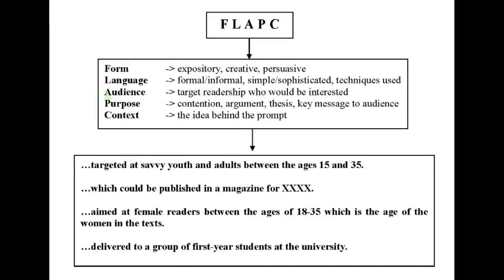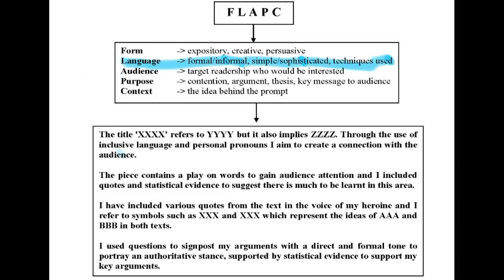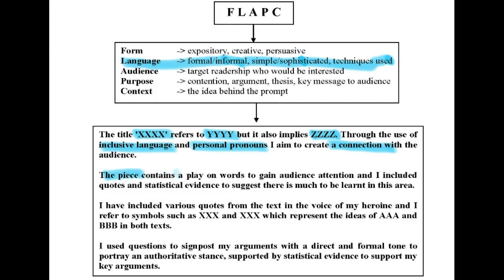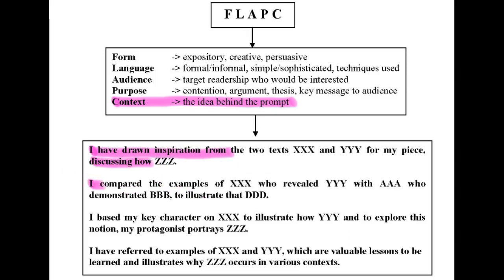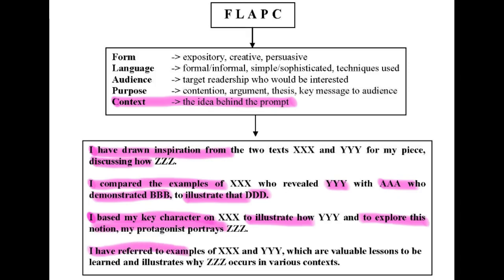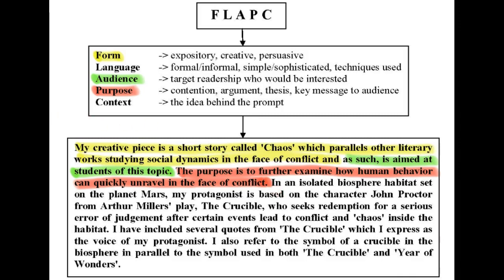VCE ENGLISH: CREATIVE RESPONSE: STATEMENT OF INTENTION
This tutorial is intended to help students prepare for the Creative Response part of the VCE English course. This tutorial highlights how to approach the Statement of Intention which is part of the requirement. Note: I am not a teacher, I have attempted to supplement school notes and study guides with a method which could help show how to approach the exam.